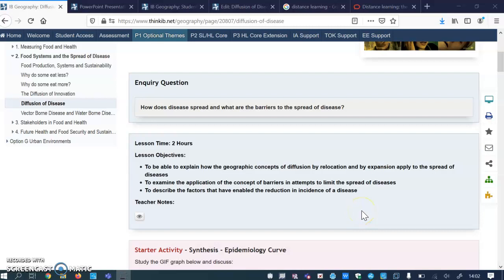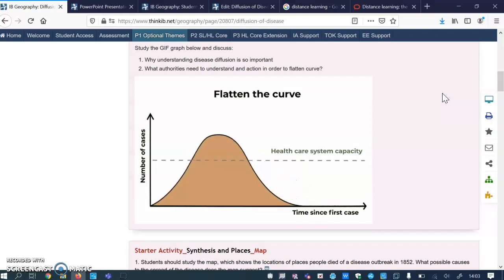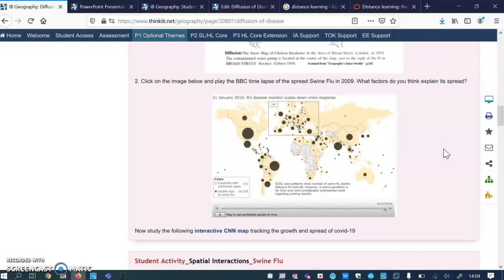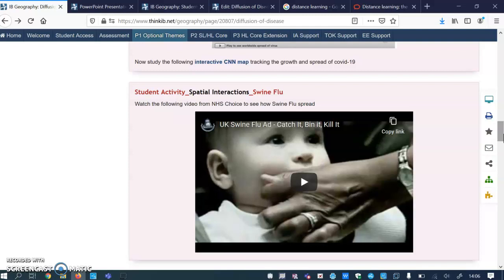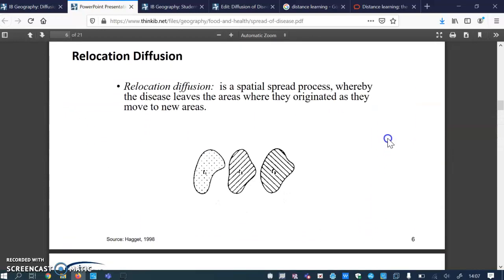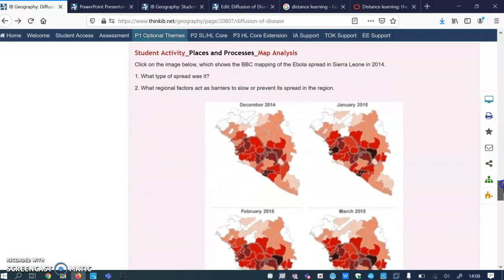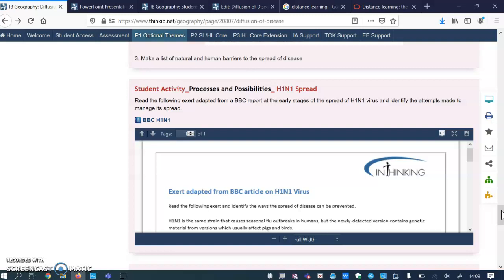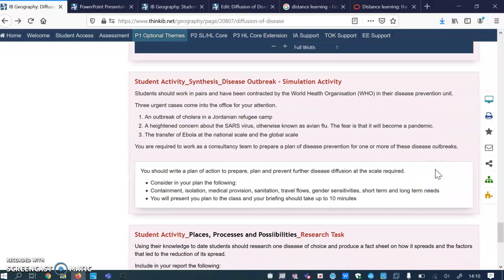Distant Learning Takeaways